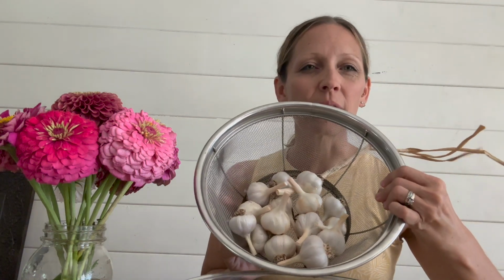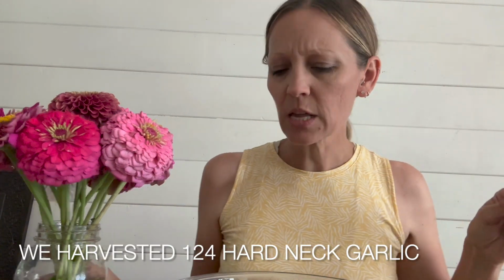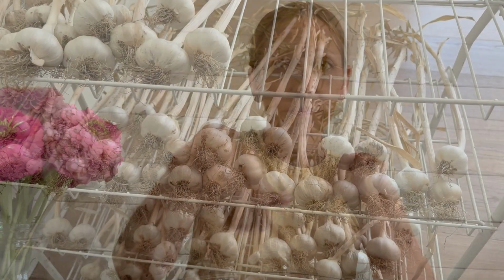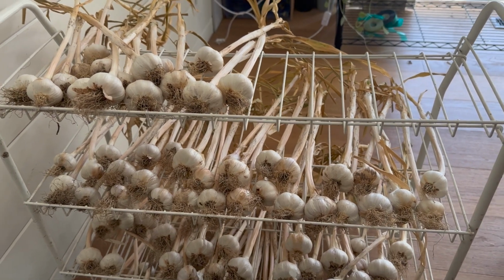Real Talk About GARDENING CLIMATES (While We Process Hard Neck Garlic)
Can I be honest with you? Sometimes I look at your beautiful green climates in the summer, and I have a twinge of envy! But we all have something to be thankful for in our own climate, and we have different challenges, which is why building a local community of people to learn from is so important!